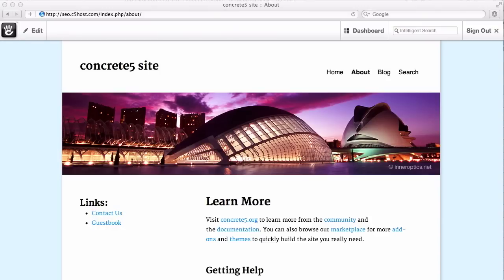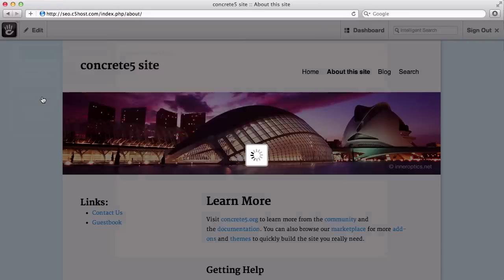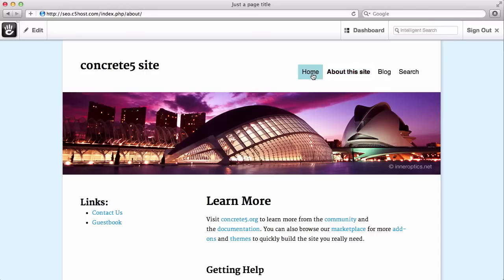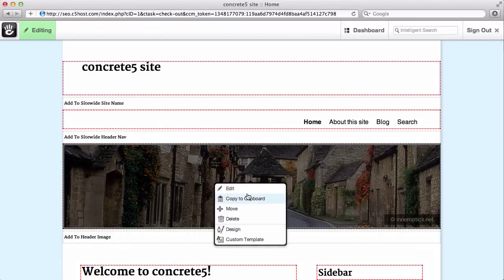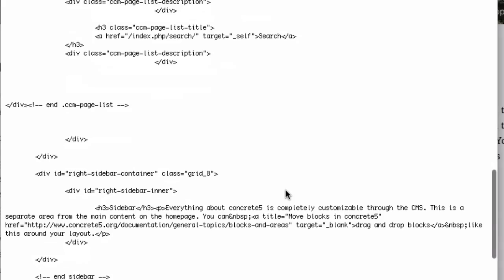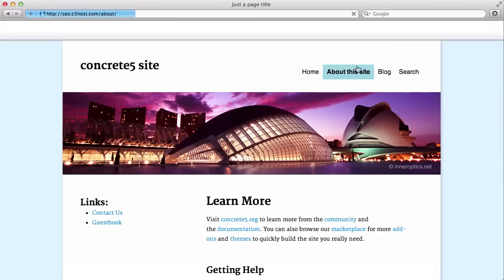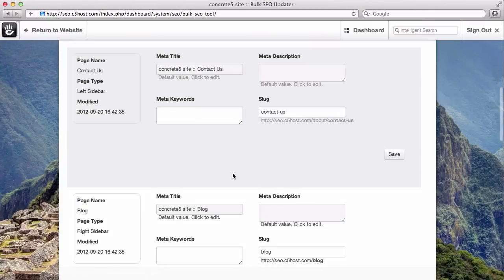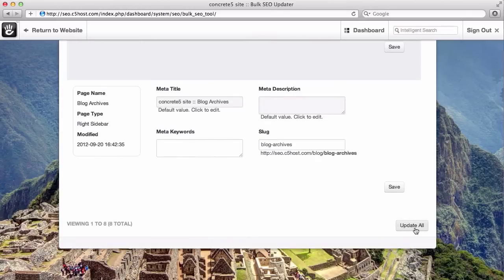Basic SEO with concrete5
How to update page titles, meta descriptions, alt tags - all the good stuff. Plus a taste of the new bulk SEO manager.